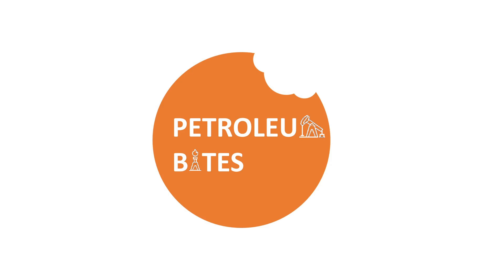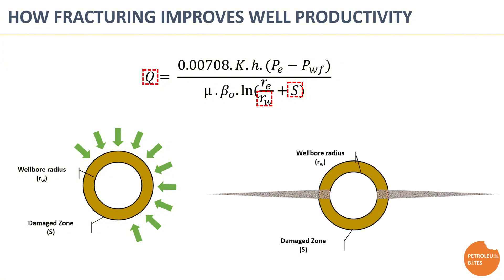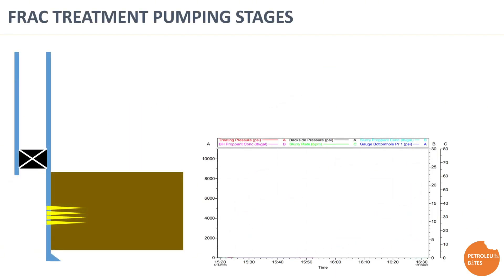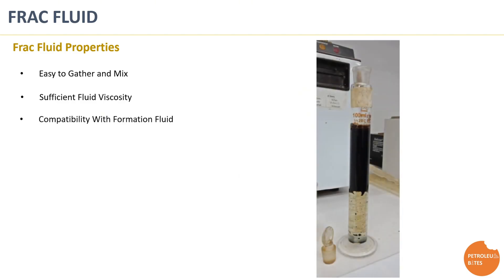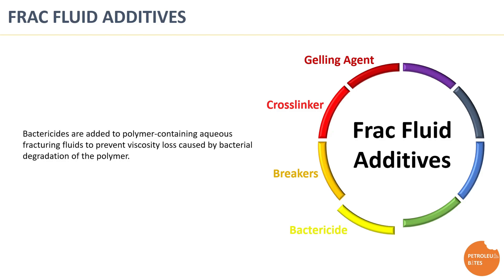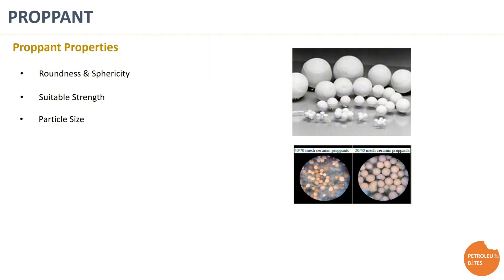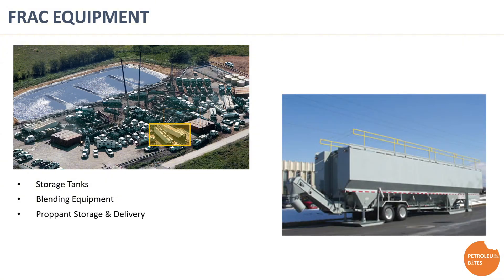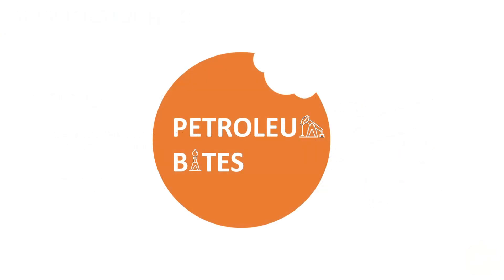Hydraulic Fracturing Explained: Understand Frac Concept, Materials, Equipment, and Ideal Candidates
Join us in this comprehensive exploration of hydraulic fracturing, a revolutionary technique that has transformed the oil and gas industry! In this video, we break down the concept and theory of hydraulic fracturing, illustrating how it significantly improves well productivity.
We'll guide you through the entire fracking process, highlighting each stage of frac pumping and demonstrating the materials involved. Discover the properties and functions of frac fluids and proppants, essential components that enable successful fracture creation and maintenance.
Additionally, we provide an overview of the main surface equipment used in hydraulic fracturing operations, detailing the function of each unit and how they work together to ensure a safe and efficient process.
Finally, we summarize the ideal candidates for hydraulic fracturing, helping you understand which geological formations benefit most from this technology.
Whether you're a seasoned professional or just curious about the science behind fracking, this video is packed with valuable insights and engaging visuals. This description effectively captures the essence of the video while encouraging viewer engagement.